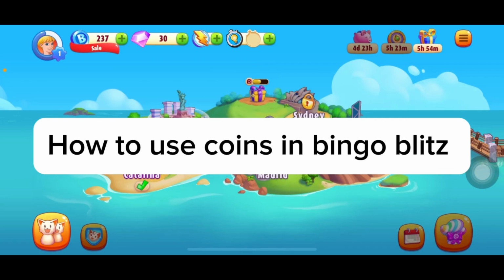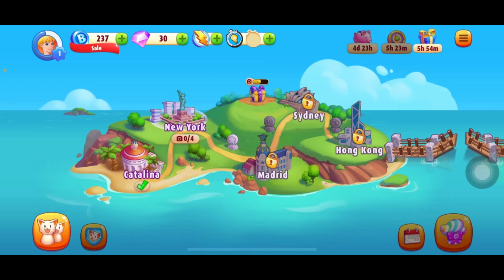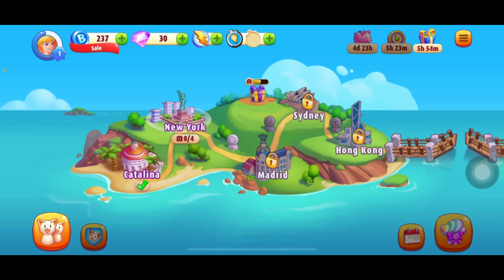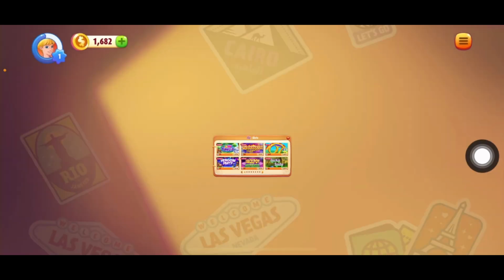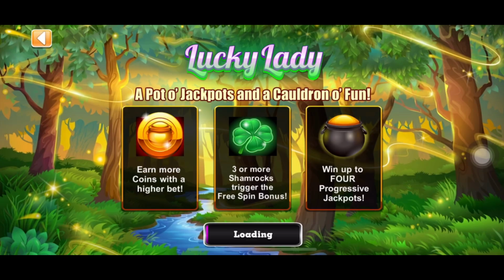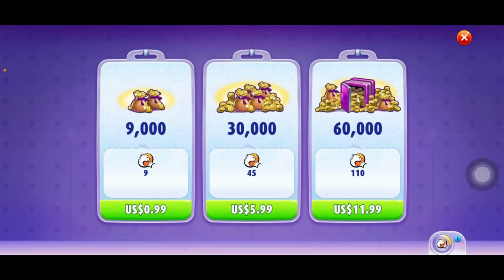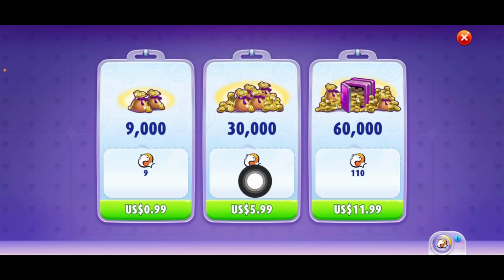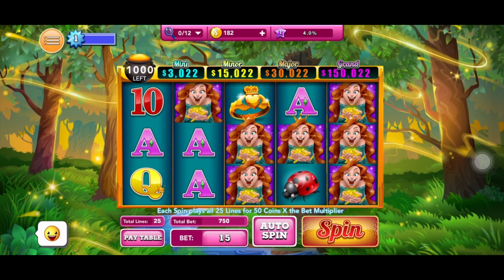How to Use Coins on Bingo Blitz 2025?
Looking to use Coins on Bingo Blitz? This easy-to-follow tutorial will show you exactly how to spend and manage your coins wisely in the game. We’ll guide you through the best ways to use coins for power-ups, slots, gifts, and more so you can play smarter.

👉 Learn how to earn coins, where to spend them, and tips to avoid running out. With the right strategy, you can maximize your gameplay and enjoy even more Bingo Blitz fun.

🎬 Watch till the end to get the most value from every coin!